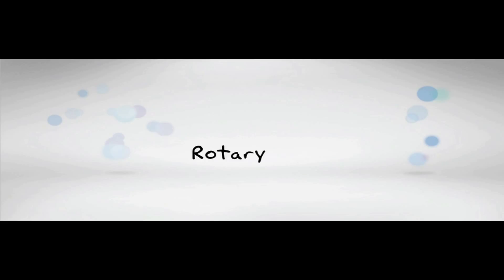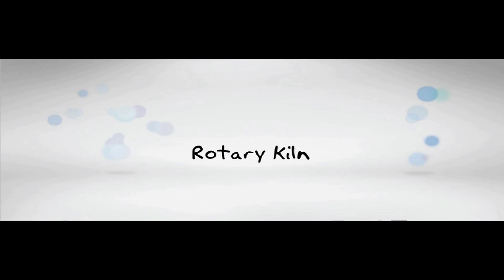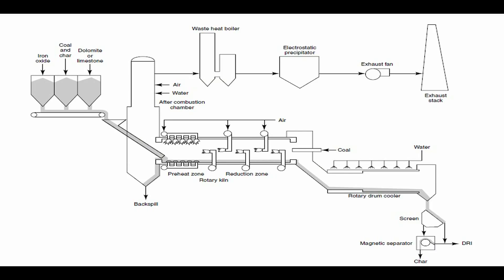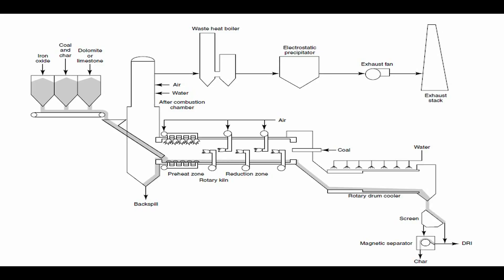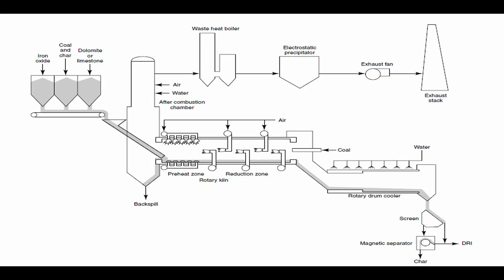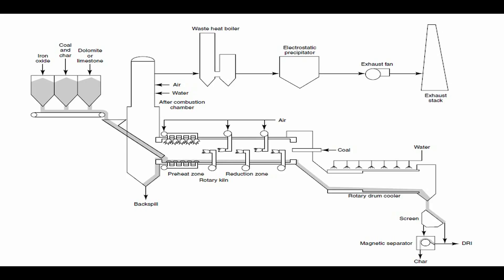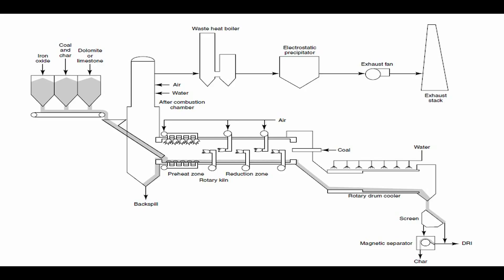SL - RN (Iron Making Rotary Kiln Process for DRI Production)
(SL/RN)  Stelco-Lurgi/Republic-National rotary kiln process